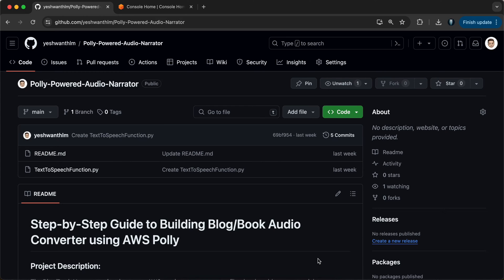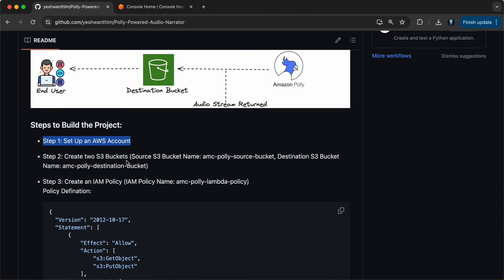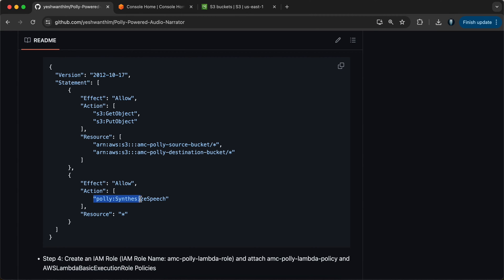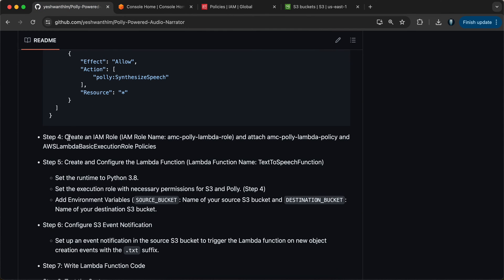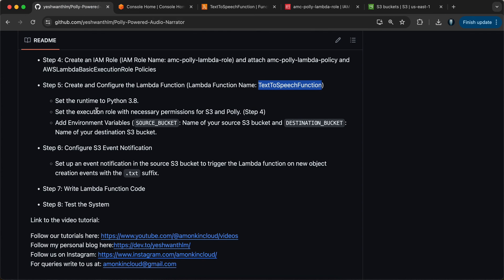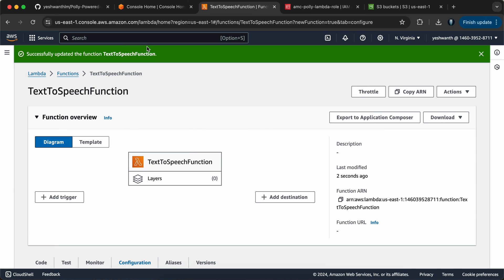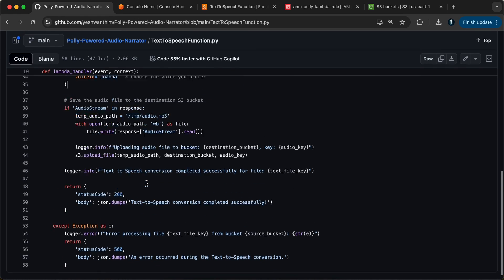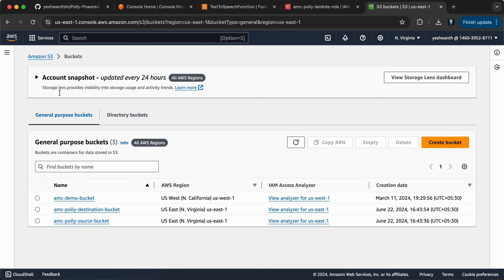AWS Project: Convert Audio to Text using Amazon Polly | Guide to Building Book/Blog Audio Converter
AWS Project: Convert Audio to Text using Amazon Polly | AWS Serverless Project

Step-by-Step Guide to Building Blog/Book Audio Converter using AWS Polly